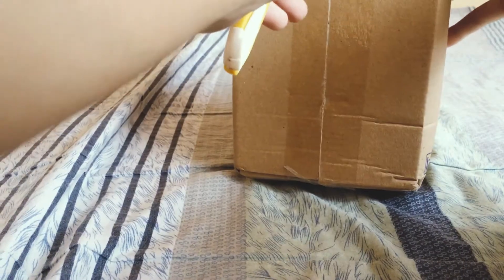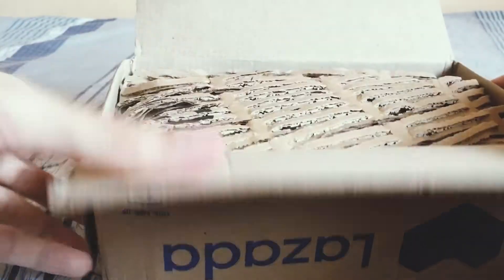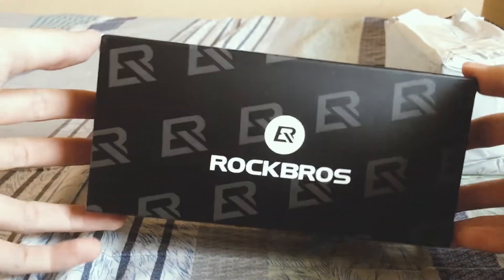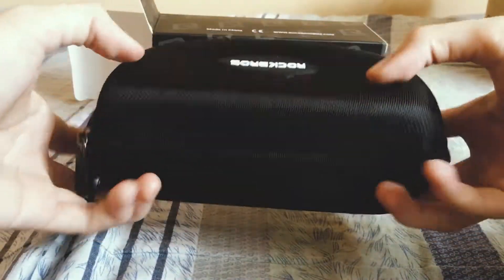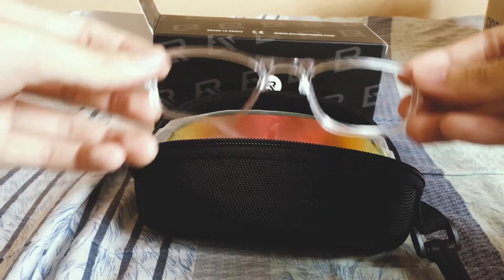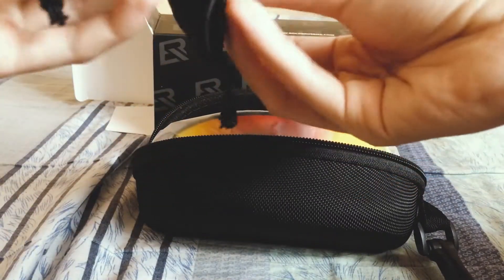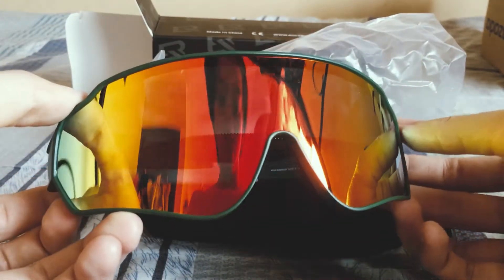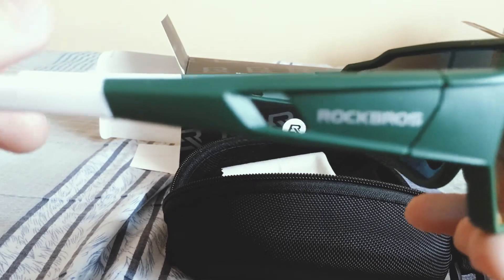Unboxing and Review of ROCKBROS Cycling Glasses